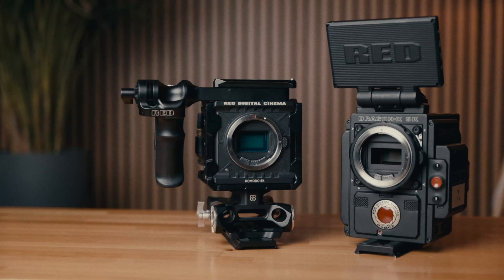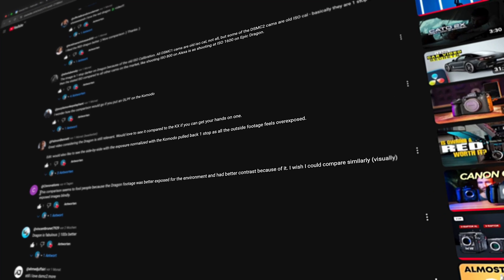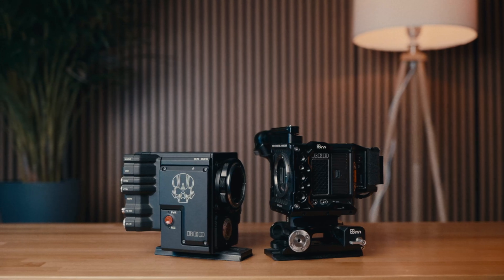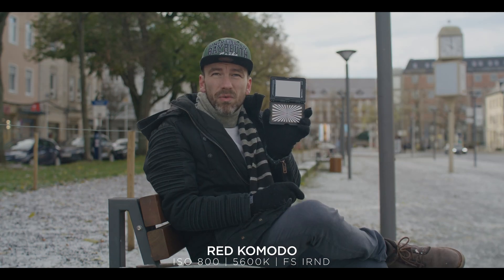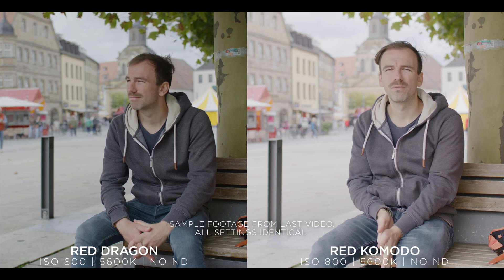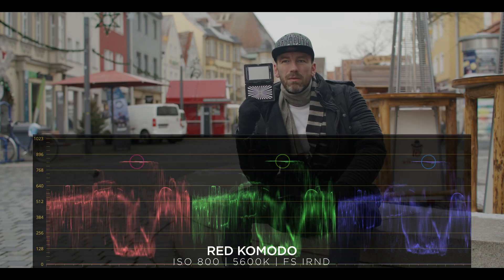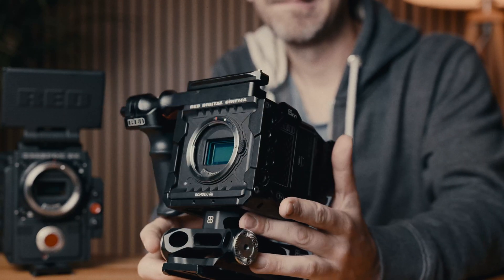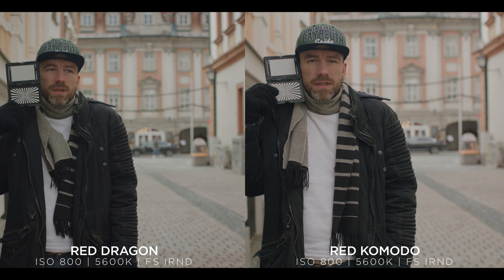is KOMODO a good B CAM for RED DSMC2? RED DRAGON 6K vs. RED KOMODO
Does the tiny small RED Komodo holds up to the RED DRAGON 6K?
Komodo opened up new possibilities due to its 6K global shutter sensor.
At some point the Komodo got called bayby dragon so I asked myself how does it perform to one of REDs most famous sensors - The Dragon Sensor?

00:00 Intro
01:00 Camera Setup
01:35 Test Shots
03:35 Conclusion